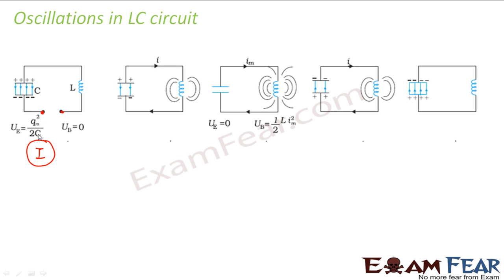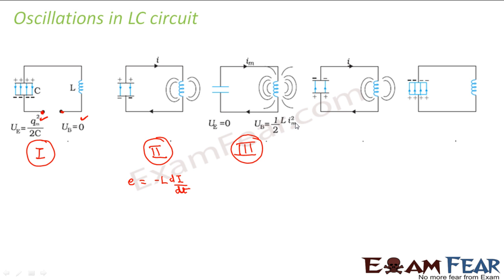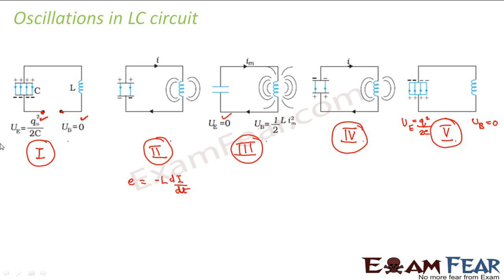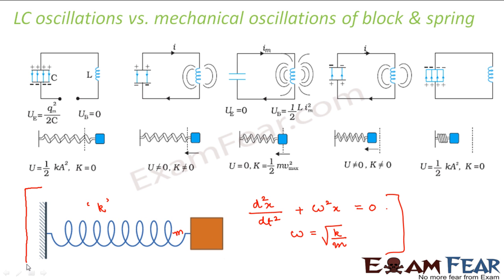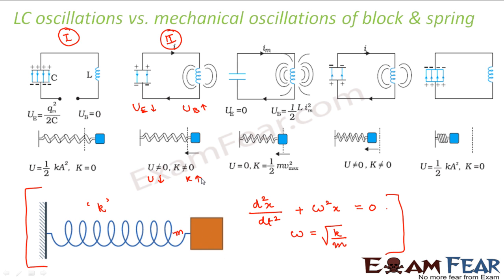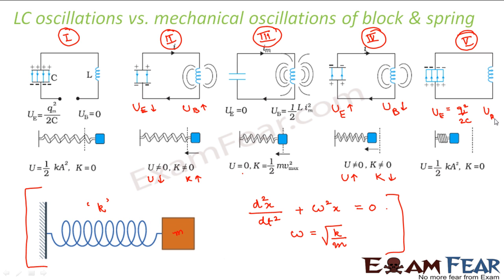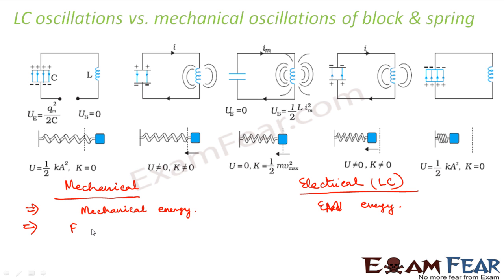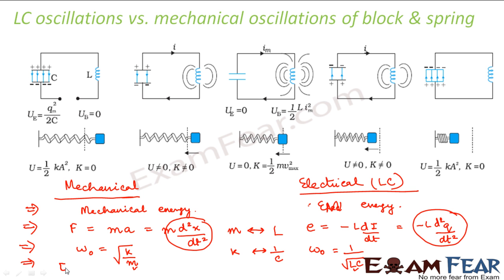Physics Alternating current part 26 (Oscillation in LC circuit) CBSE class 12